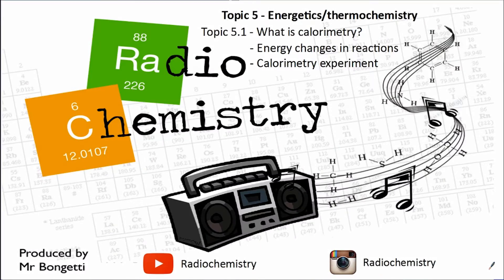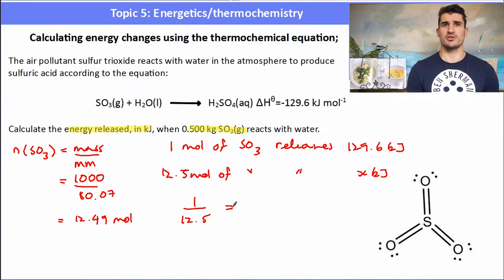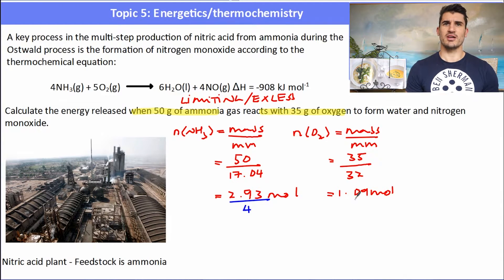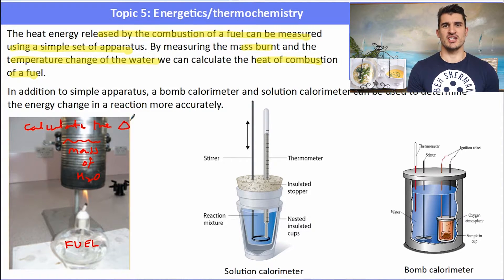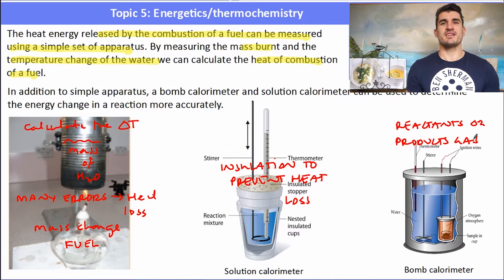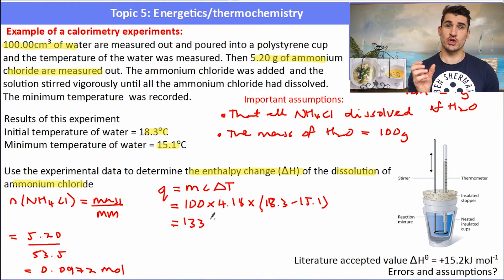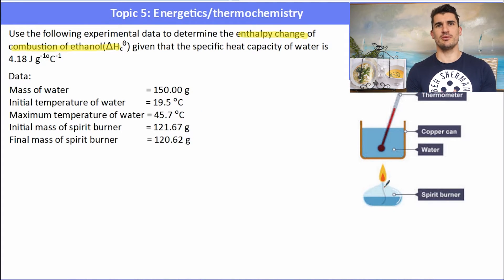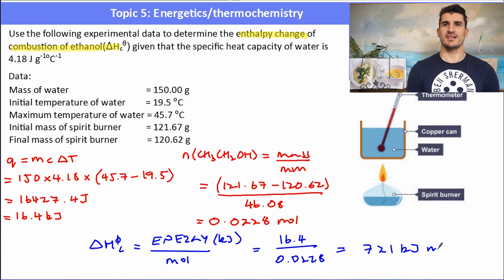Topic 5.1 - What is calorimetry?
Standard Level IB Chemistry - Topic 5 Energetics/thermochemistry
- Energy changes in chemical reactions
- Calorimetry experiments and calculations